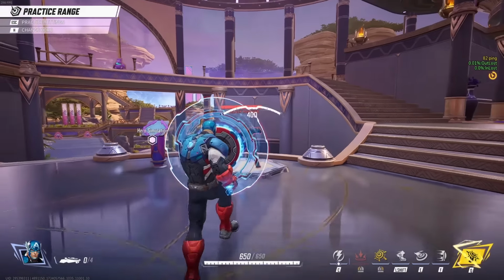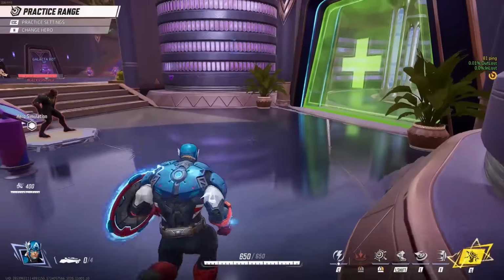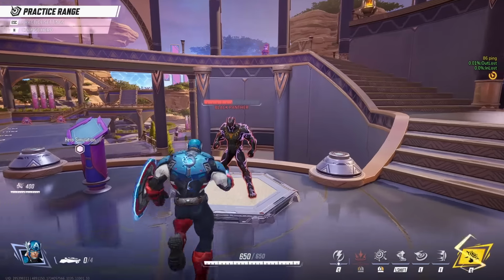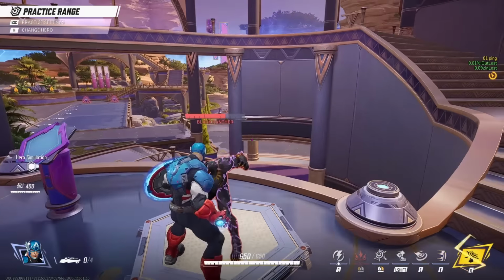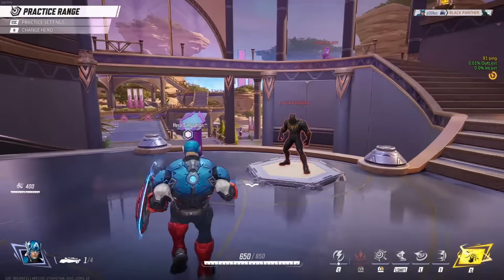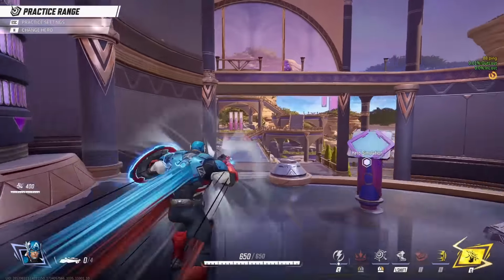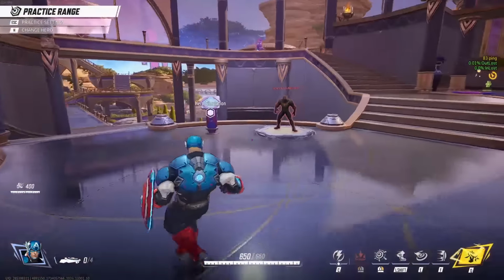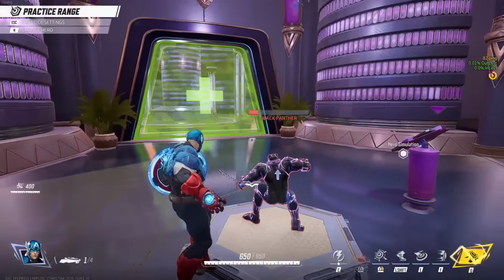Every Captain America NEEDS to Watch this Advanced Guide!!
Tired of guide videos with no real tech? Want to dominate with capt? THIS is the video you NEED to watch! With his indestructible shield and combat skills, Cap unleashes INSANE damage combos that will leave you speechless.

Join a growing community of players who are chill, or looking for people to party up with, no toxicity, multi genre gaming: